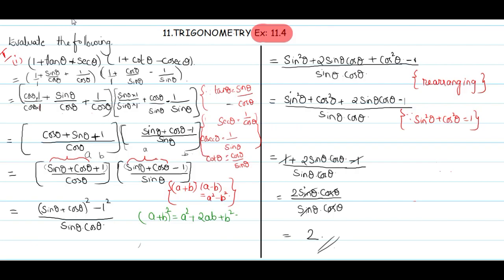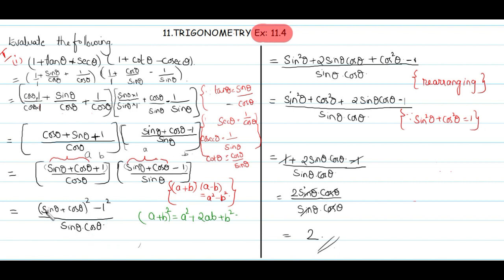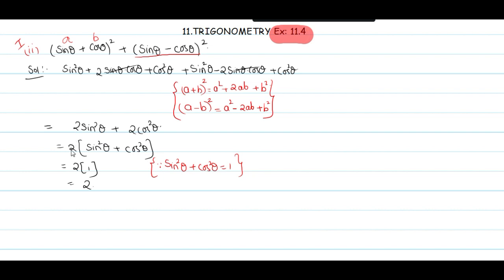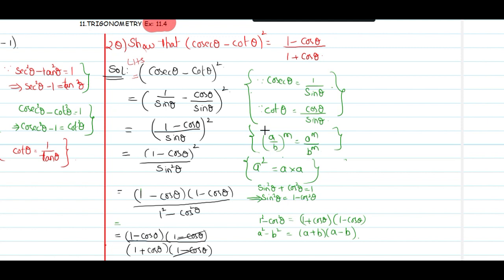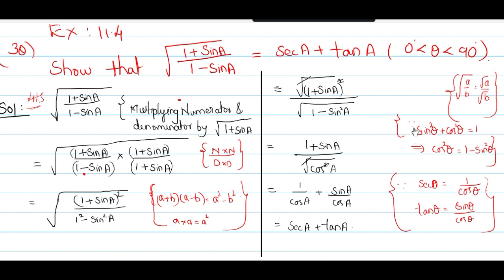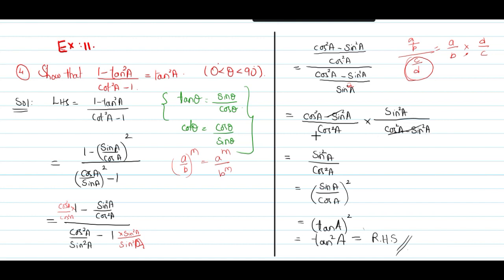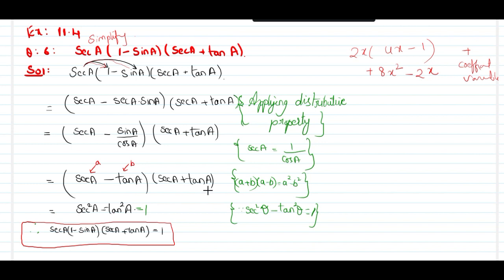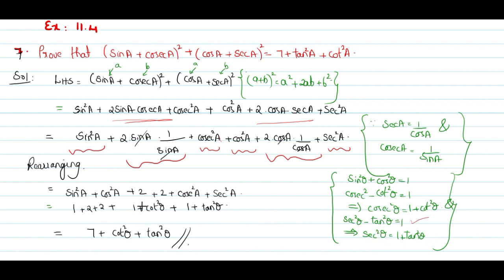Trigonometry | Exercise-11.4 Q:1 to 7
Solutions to the problems of exercise-4, Chapter 11 Trigonometry